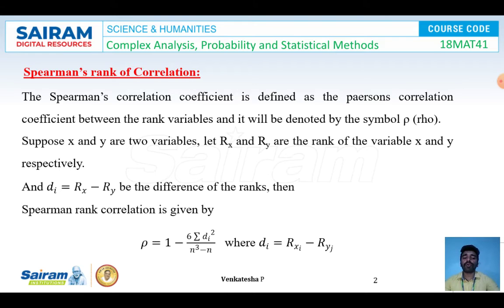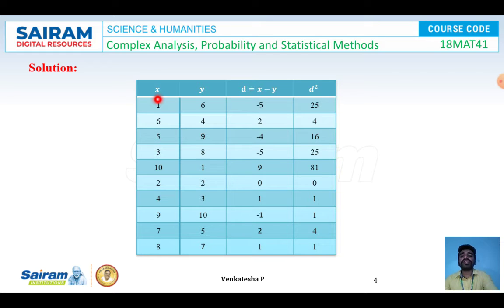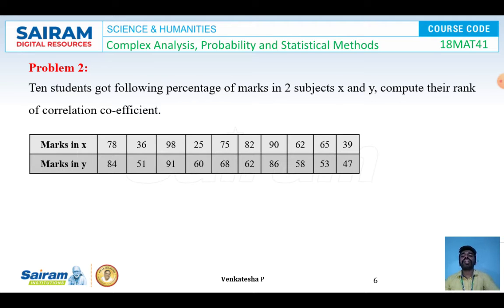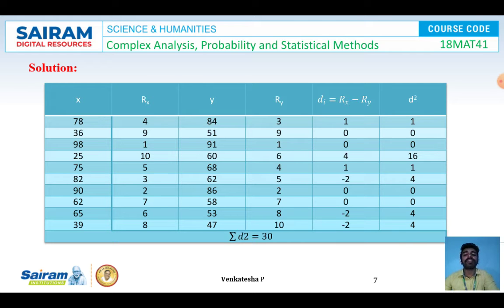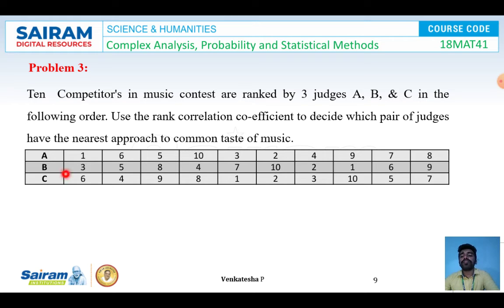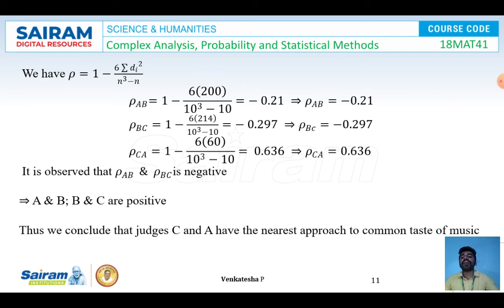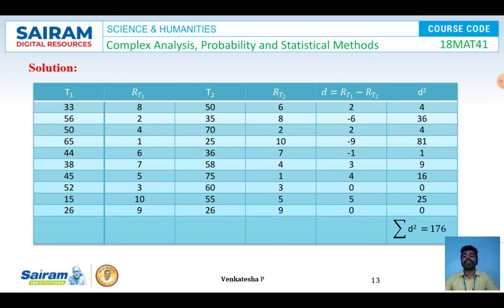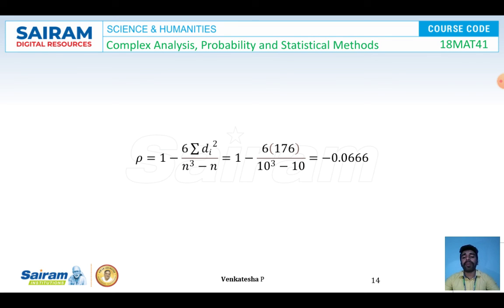Lecture Video_18MAT41_Module 4_Rank Correlation Coefficient_Venkatesh P